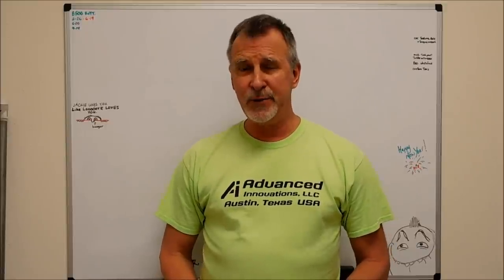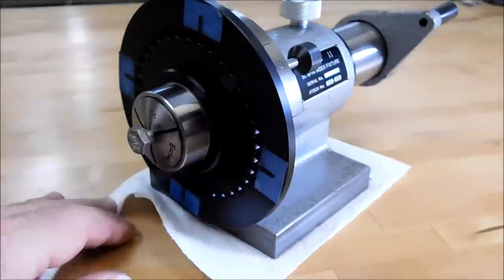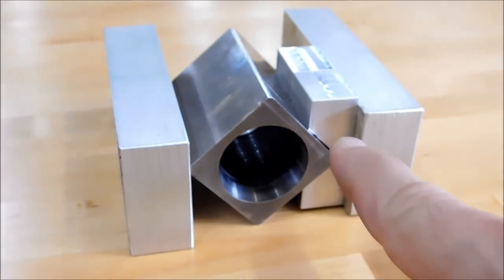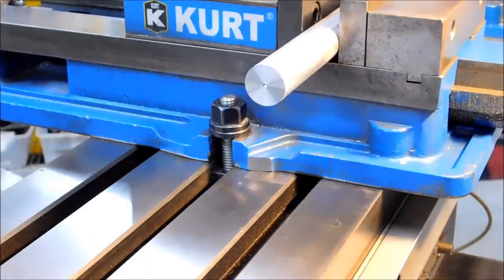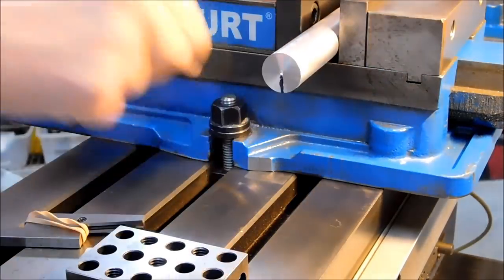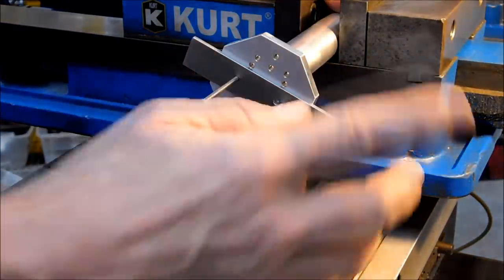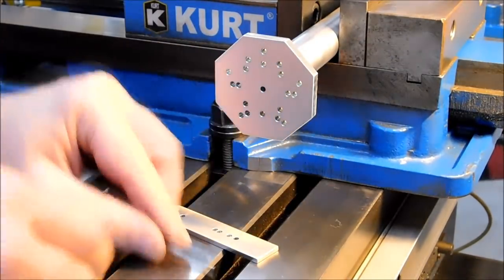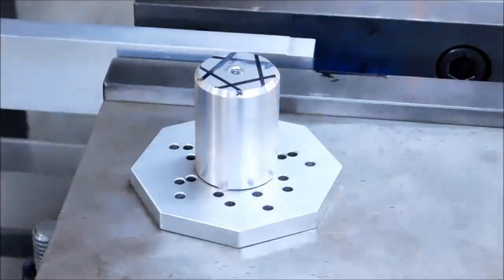No Indexing Head...Not a problem - Take a look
This video will show you a creative way to manually index your round parts in a mill vise for precision flats or precise hole patterns. When you don't have an indexing head or care to spend a ton of money to get the job done, this may be your solution.